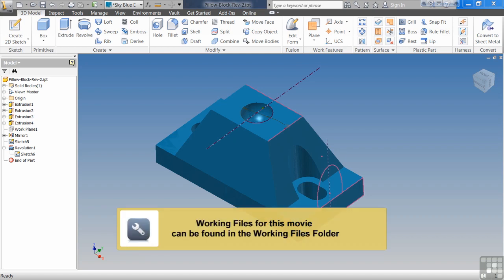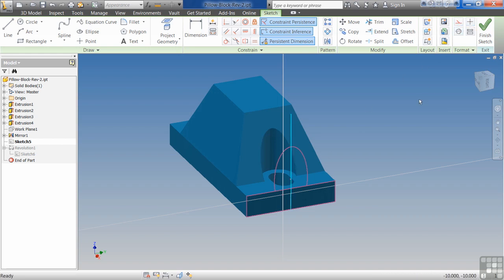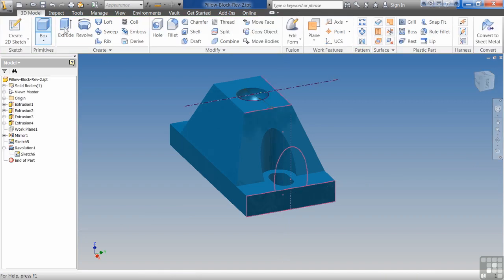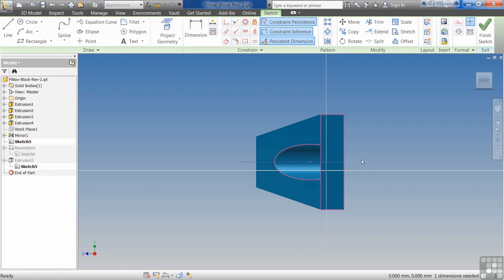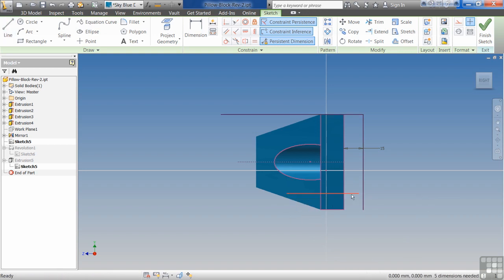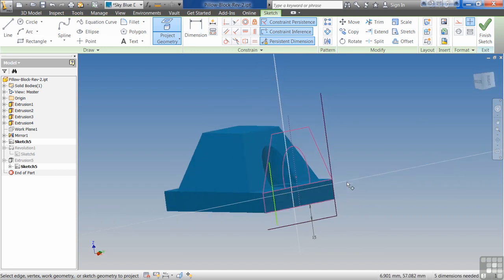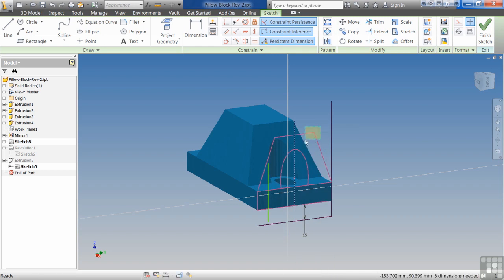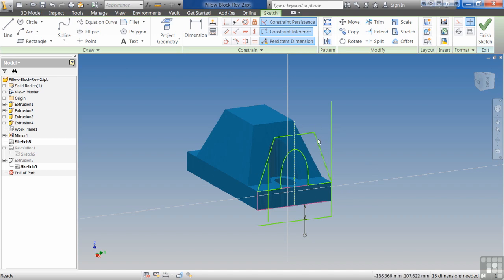Autodesk Inventor Tutorial lesson 0407